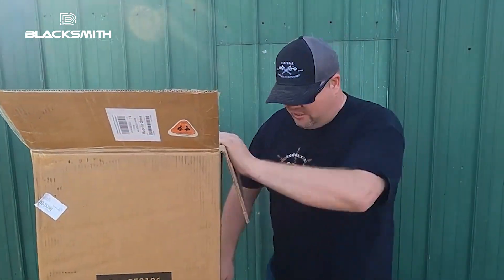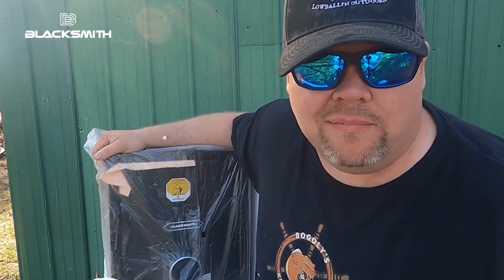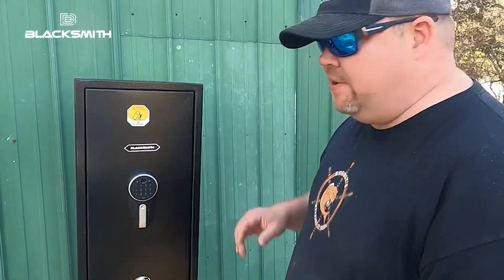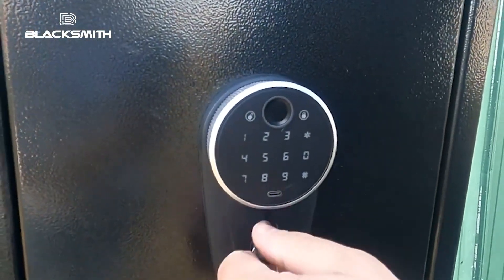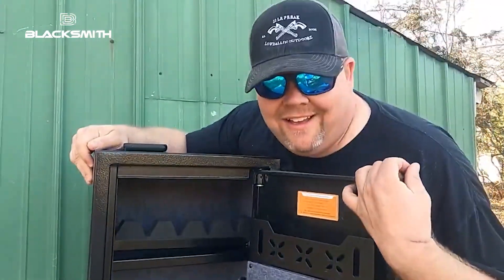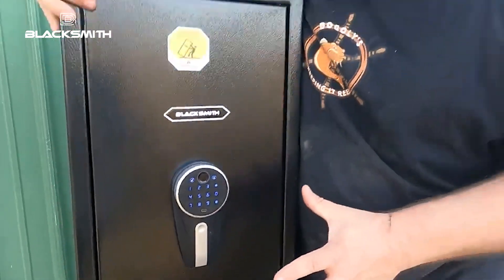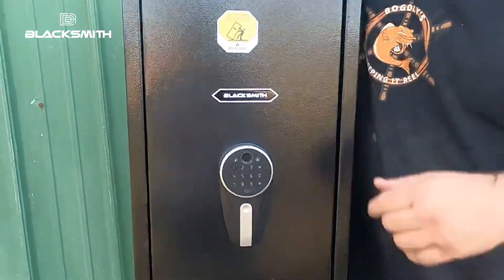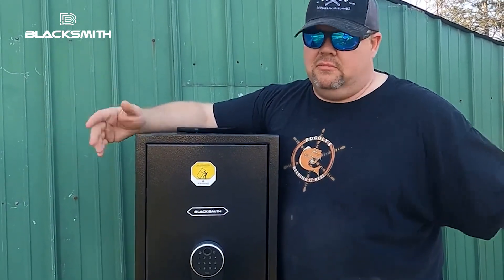LOCK IT UP !!!! SF0106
video：Lowballin